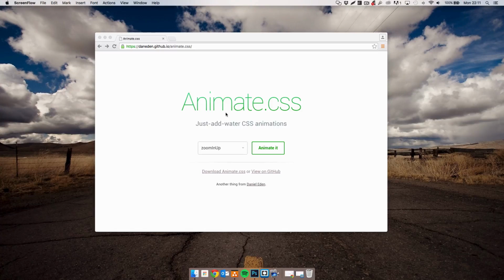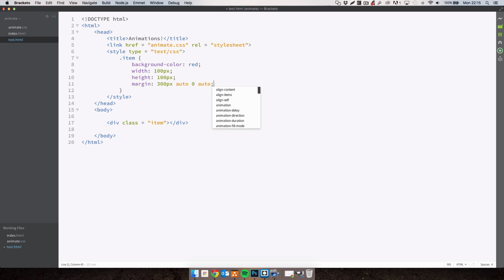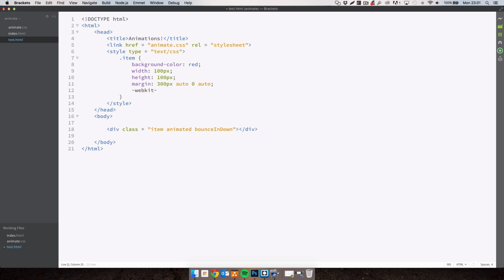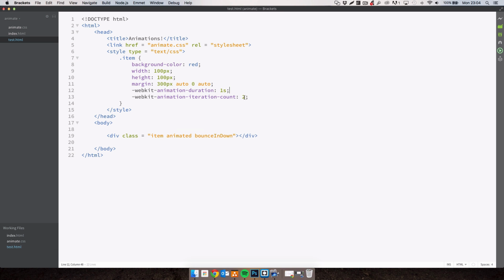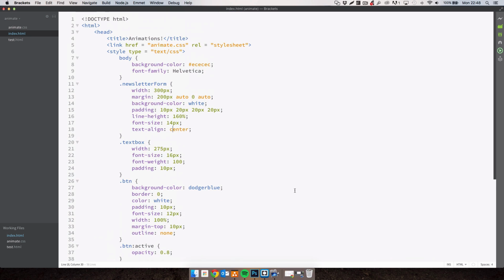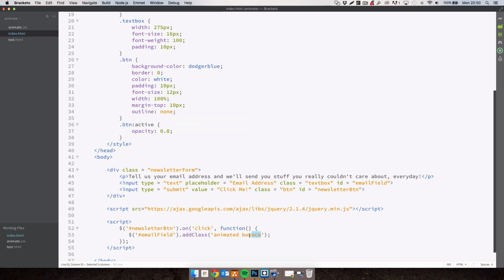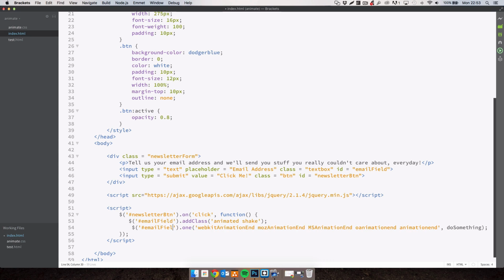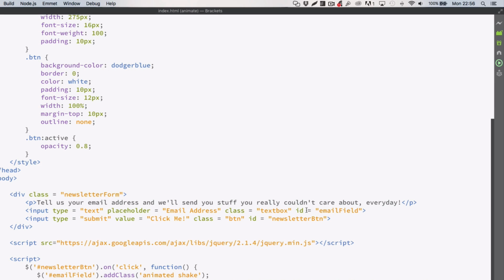Simple CSS animations with animate.css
This video is a walkthrough of how to get up and running with using animate.css, a popular set of pre-built CSS3 animations. I'll also show you how to use this with jQuery, to start an animation dynamically,